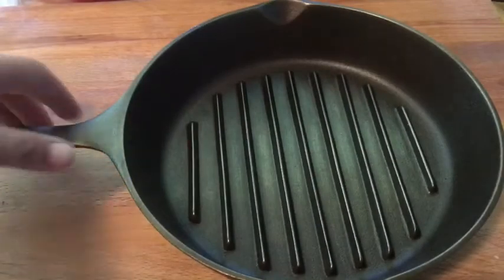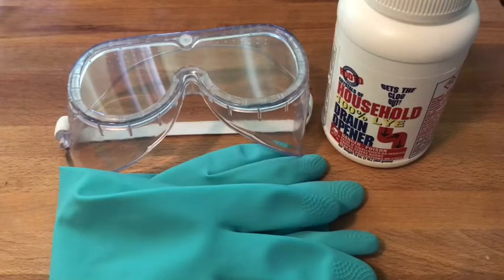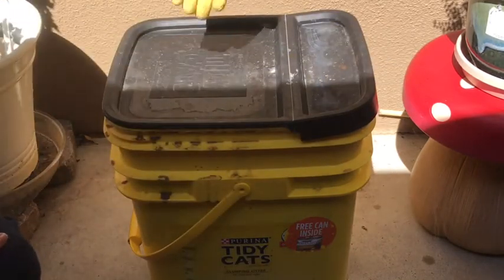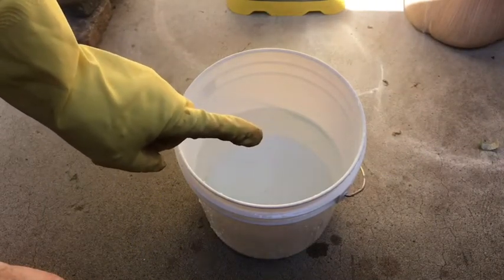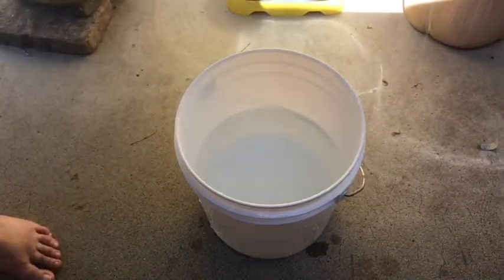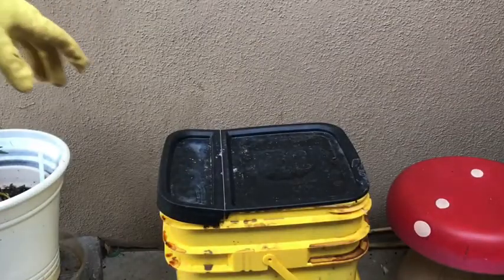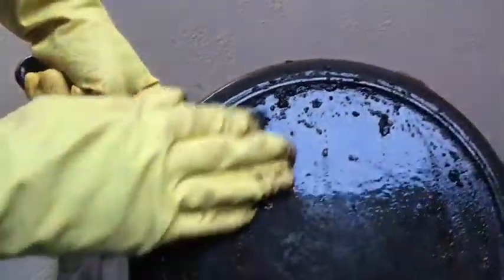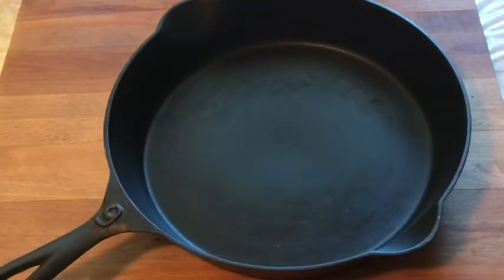Cast Iron Restore (Lye Bath)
This is a favorite method of mine to strip and clean an old crusty funky cast iron piece.  With a little caution it's easy and produces great results.